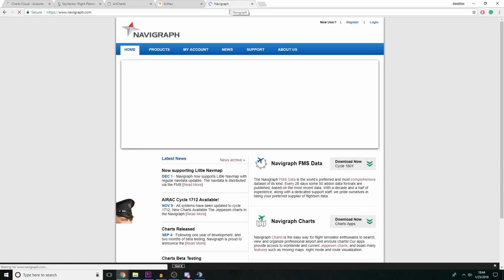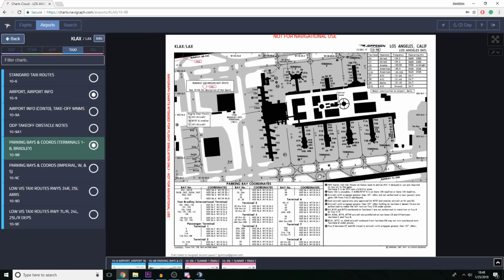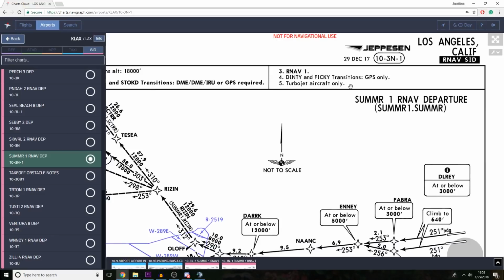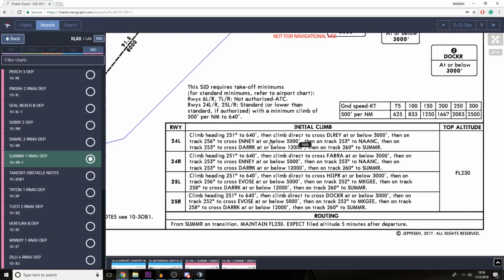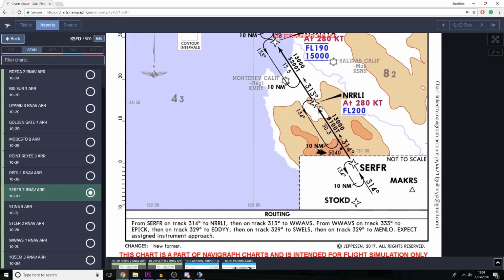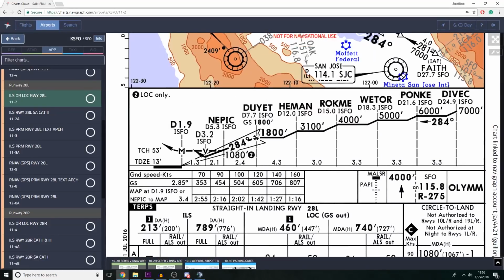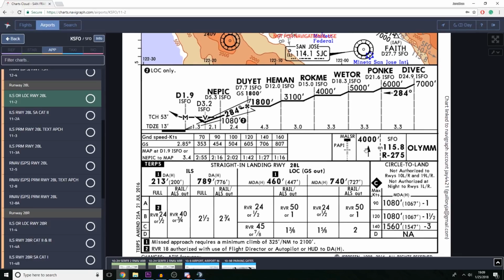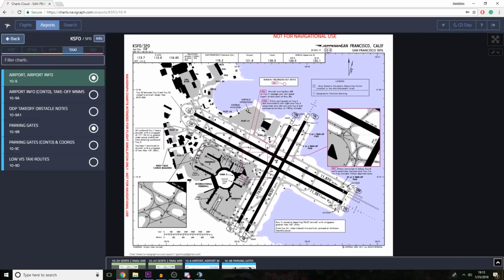How to Read Aeronautical Charts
This video was recorded and edited by Jonny Kukula, Assistant Social Media Manager of Virtual Seattle ARTCC.

▼TIMESTAMPS▼
Taxi/Ground Charts: 04:50
Departure Procedures: 08:10
Standard Terminal Arrival Route: 14:10
Approach Chart: 19:30
Using Ground Charts for Arrival: 27:05